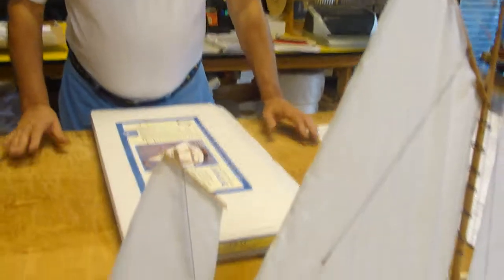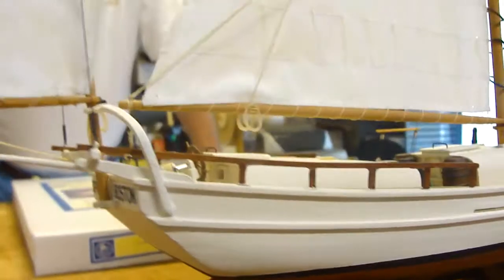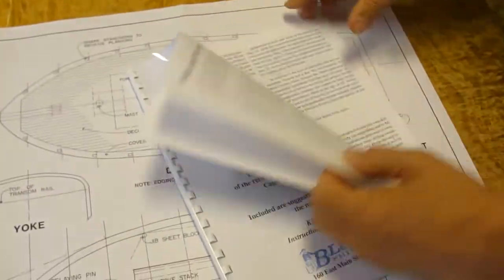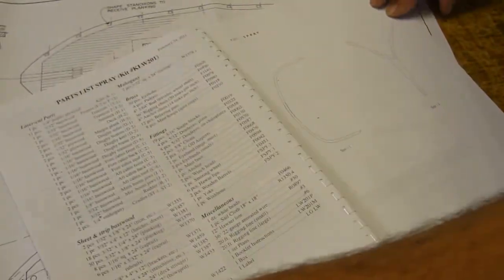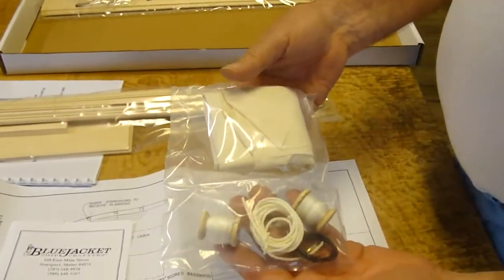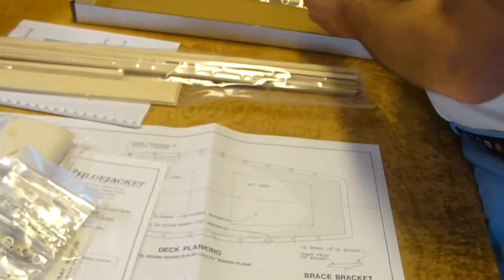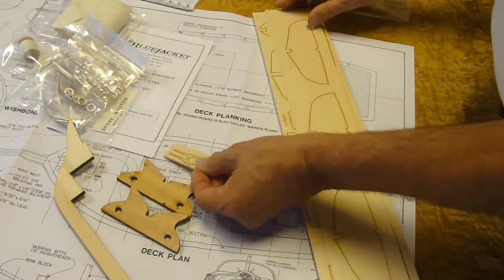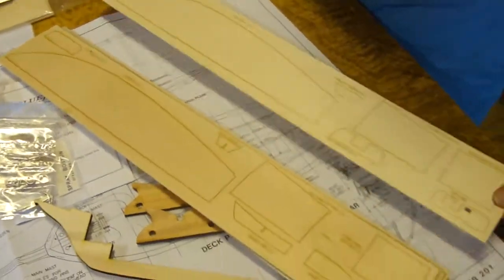Bluejacket's Spray Kit